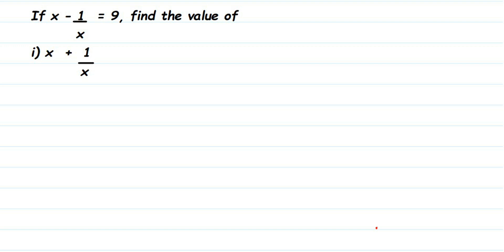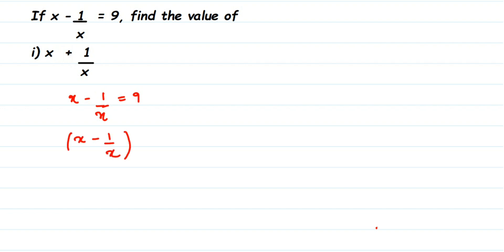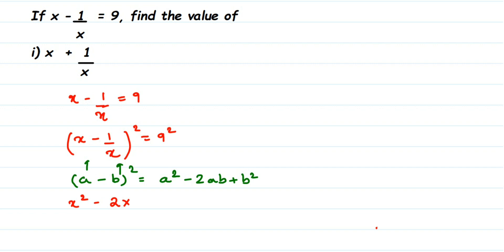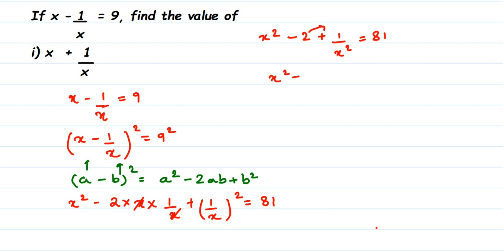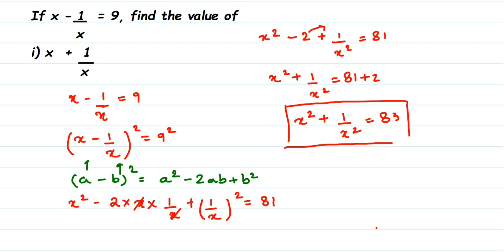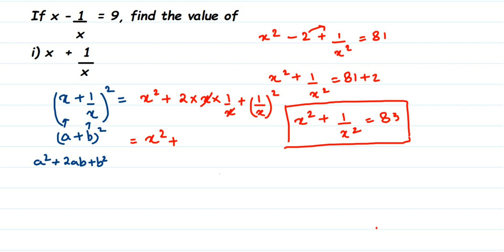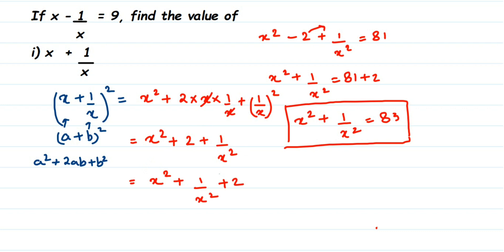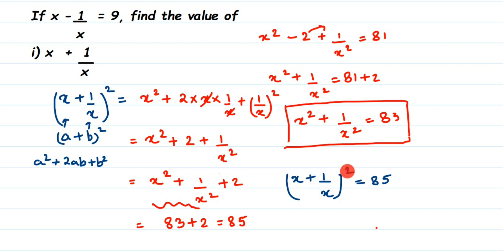If x-1/x = 9, find the value of i) x + 1/x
If x-1/x = 9, find the value of
 i) x + 1/x